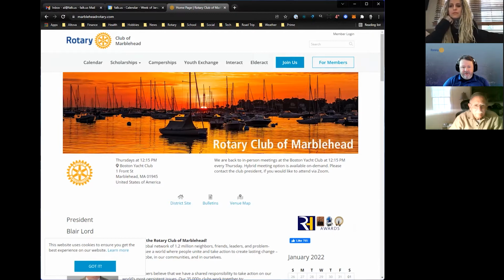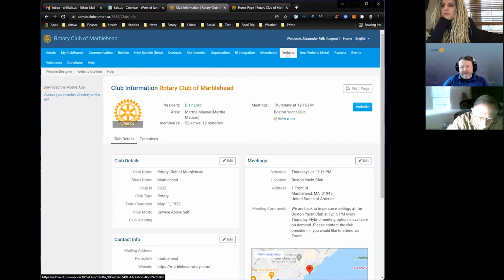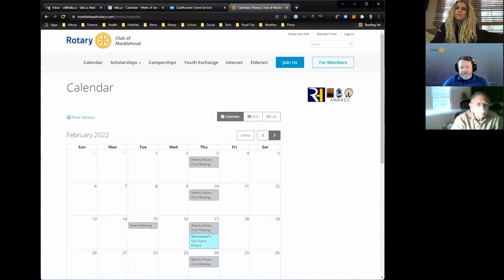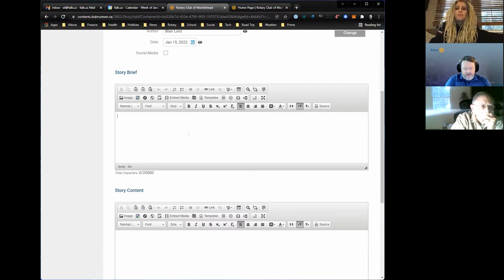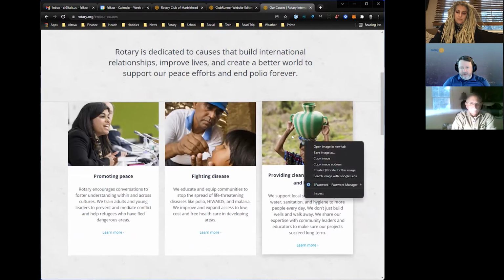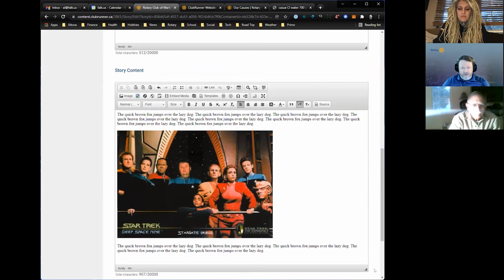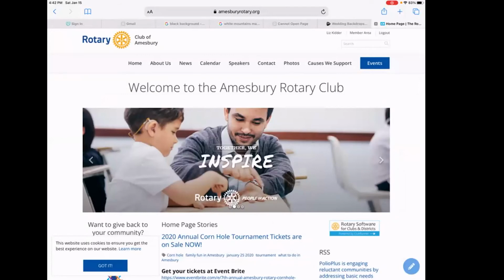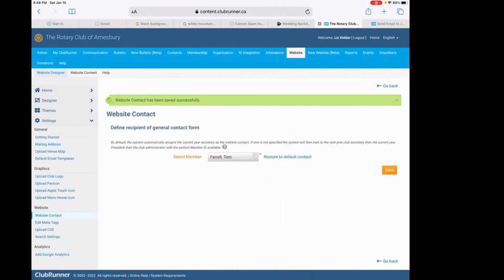Amesbury Rotary Club Website Editing Training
Quick training session with members of the Amesbury Rotary Club to teach them about Rotary Club website editing in ClubRunner